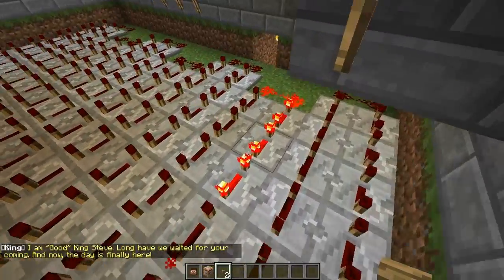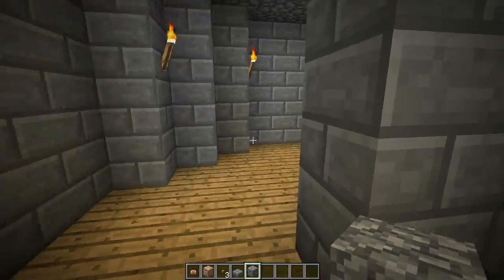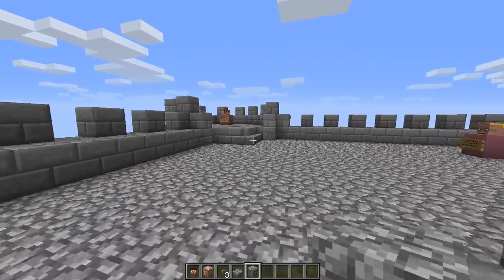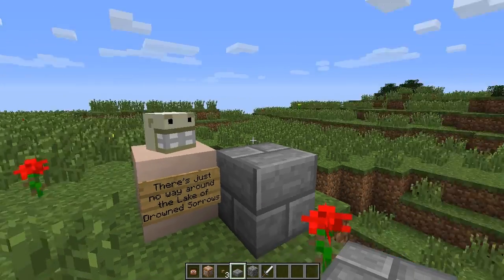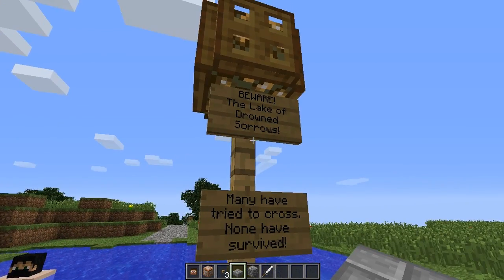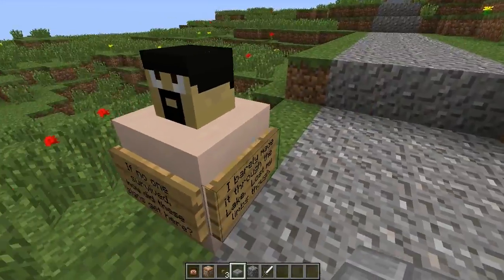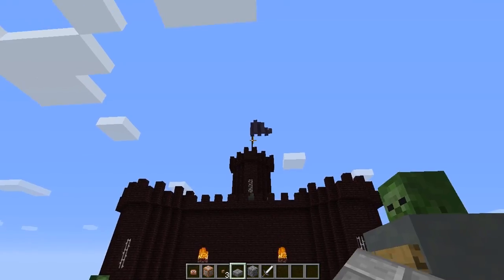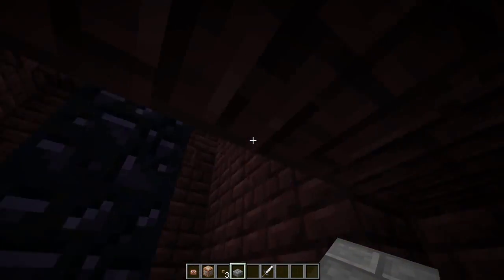DIVERSITY DEVCOM | Ep 13 - The Adventure Branch Pt 2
For Episode 13 in the Diversity Developer's Commentary, we continue our chat about the Adventure Branch and my thought process around the storyline and the humour as well identify all the heads.